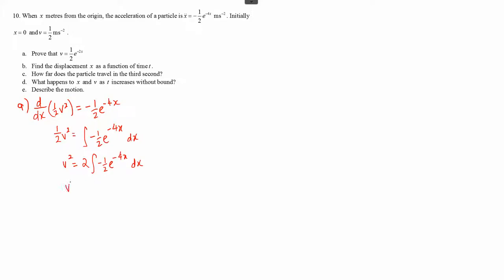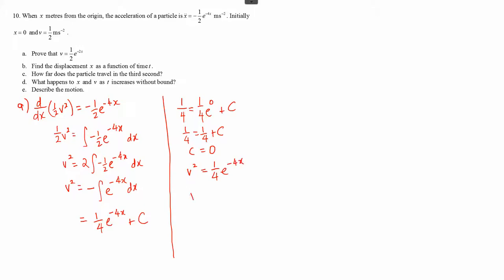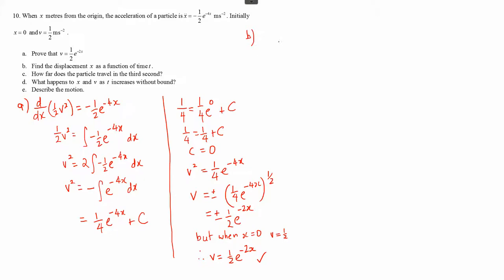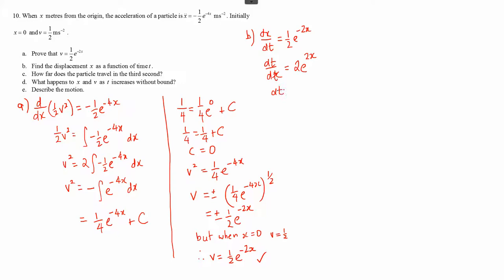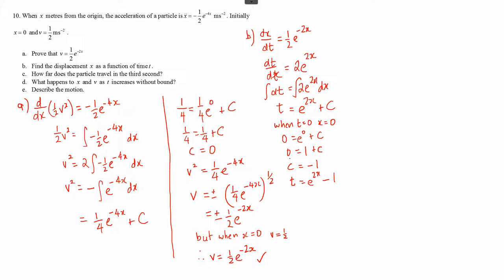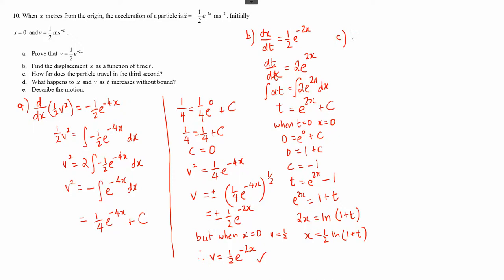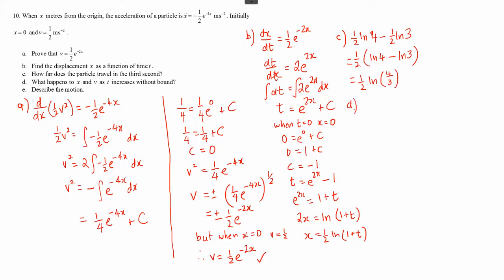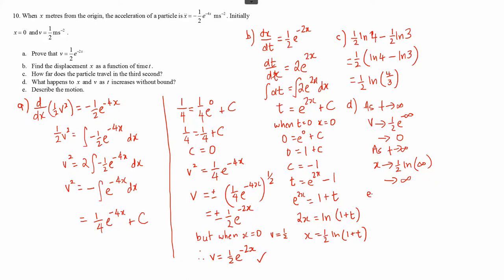Acceleration in terms of x